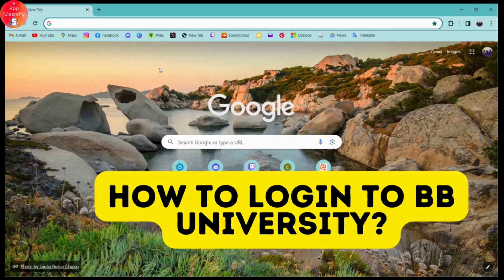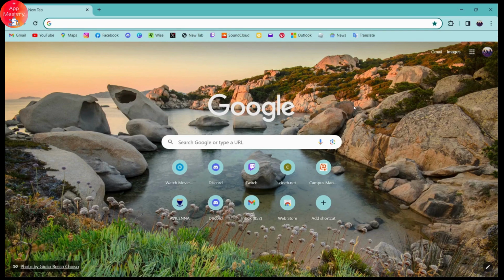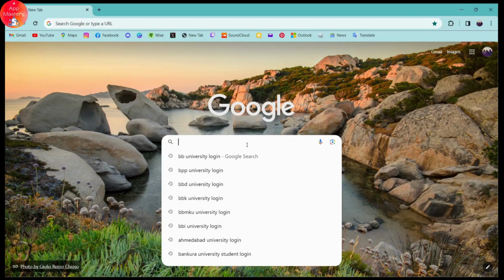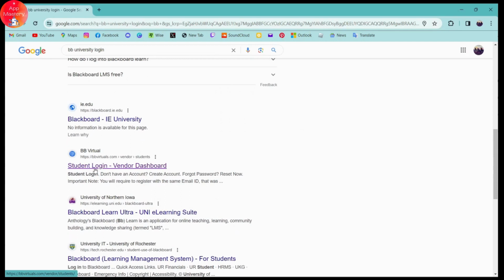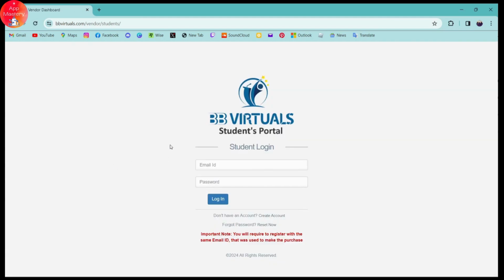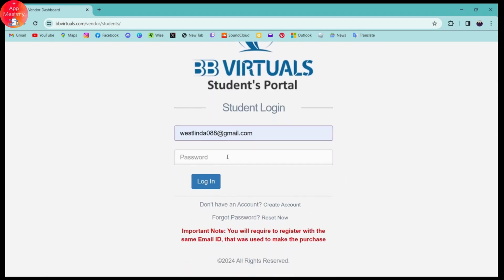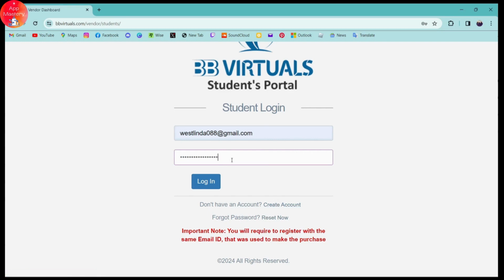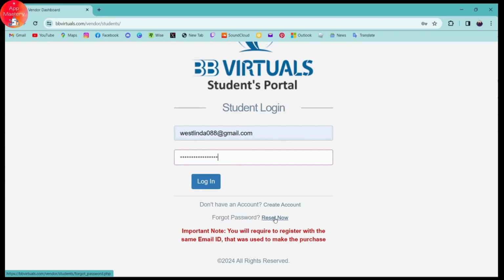How To Login To BB University | BB University Portal Access | BB Student Login Guide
Navigate the virtual corridors of your academic world with ease! Join App Mastery in this tutorial to discover the steps on how to log in to your BB University student account and access the portal seamlessly.